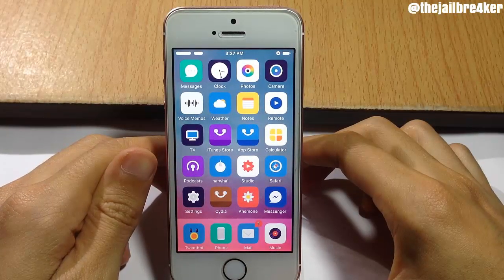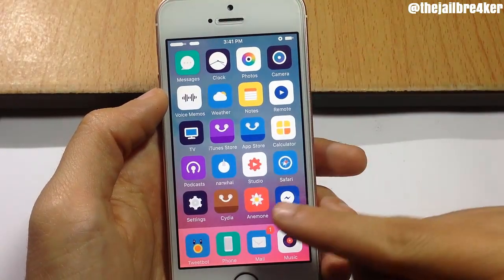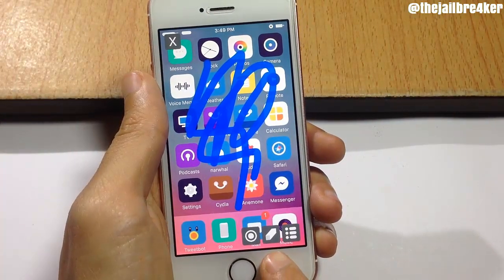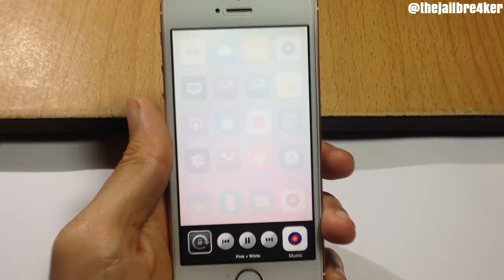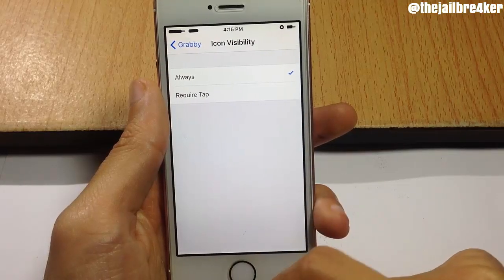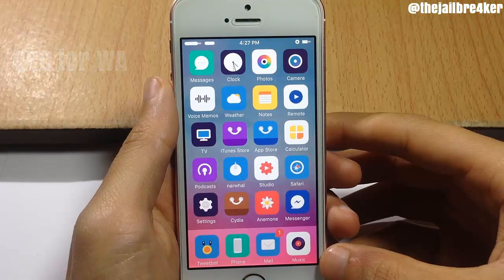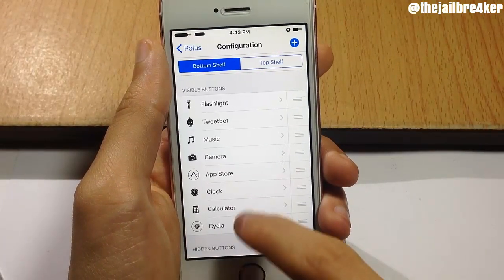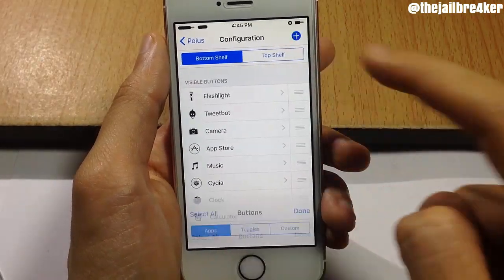Top 10 Jailbreak Tweaks + Theme! - iOS 10 / 10.3.3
We are checking out Top 10 jailbreak tweaks for iOS 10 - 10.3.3

Theme: Muffin

List for the 10 tweaks:

Force Delete
Scriblit
TypeTab
ClassicSwitcher 3
Grabby
QRC for WA (look for QRC and install it)
Polus